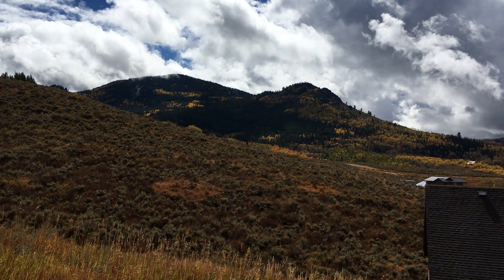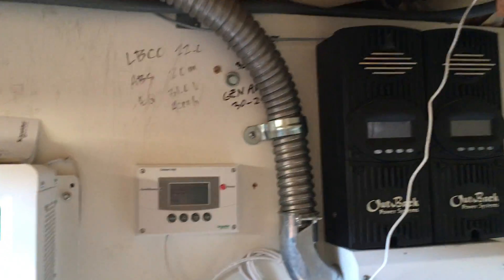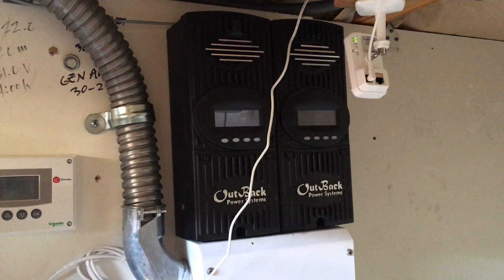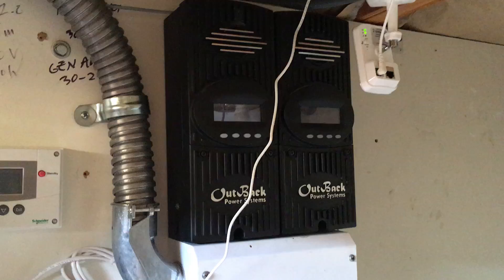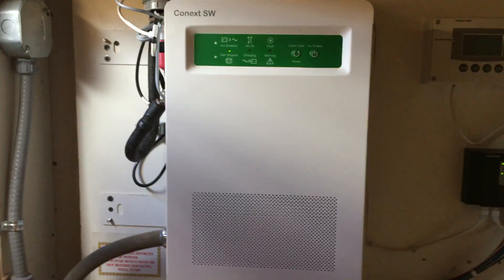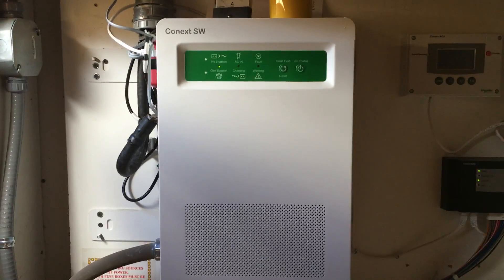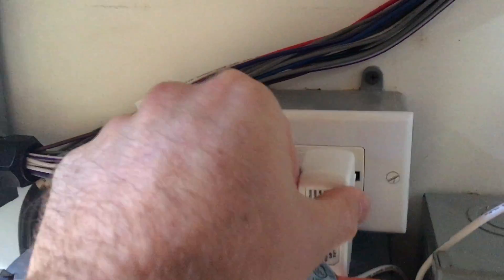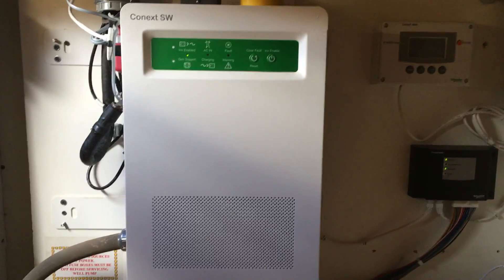Off Grid Living: The Solar Charge Controllers and Inverter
Check out the 'brains' of my off grid solar power system in this short video.